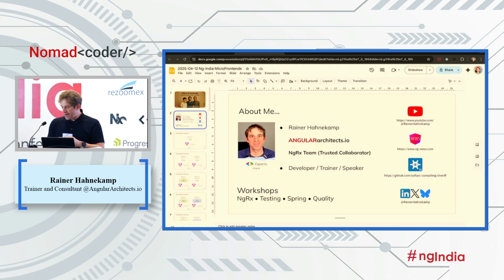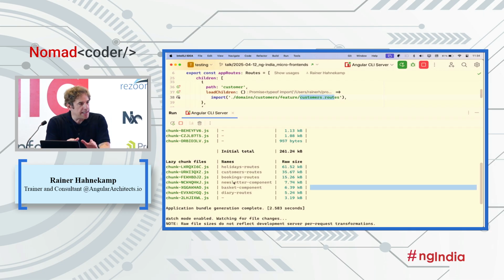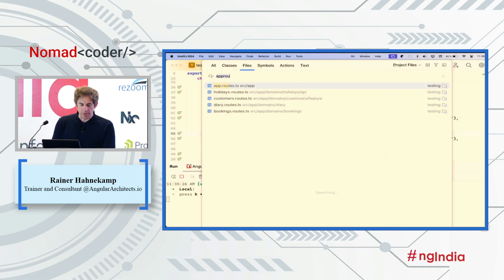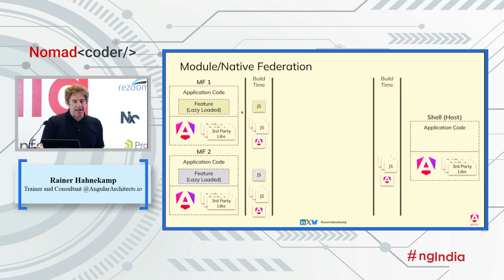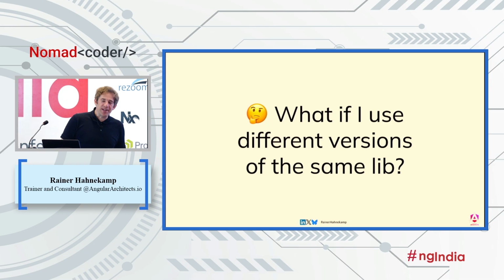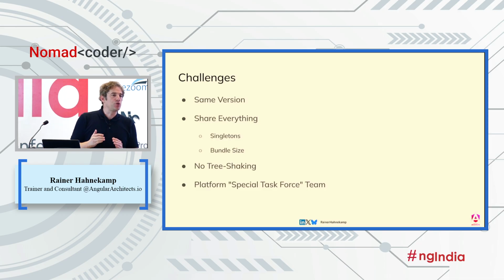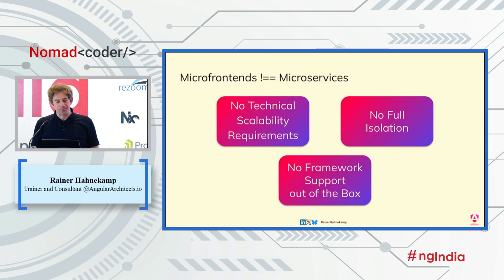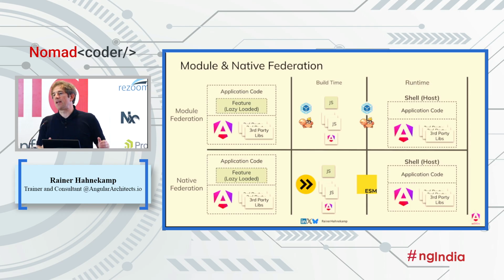ng-India 2025 | Micro Frontends: Necessity, Implementation, and Challenges by Rainer Hahnekamp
In this ng-India talk,  Rainer Hahnekamp explains Micro Frontends: Necessity, Implementation, and Challenges.

The ng-India is one of the world's largest Angular conferences, held annually in Gurgaon, India.